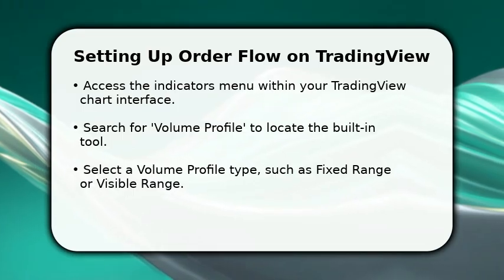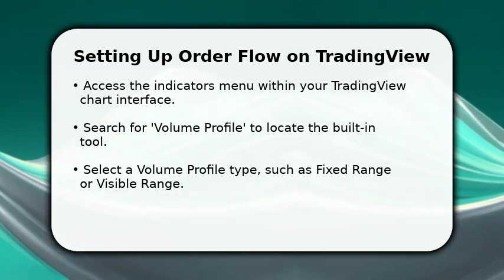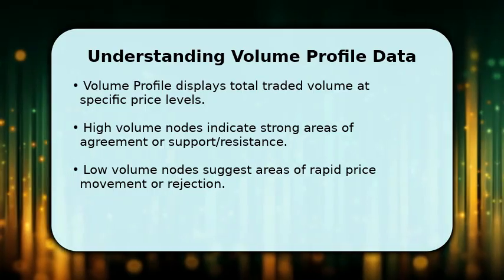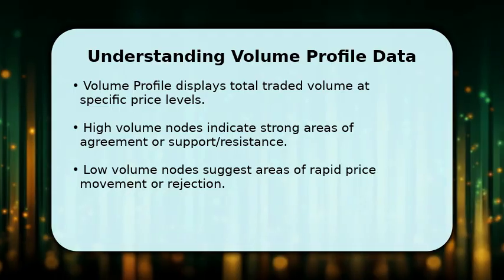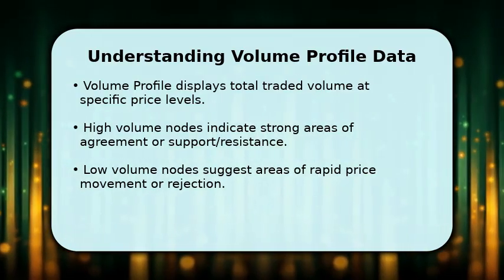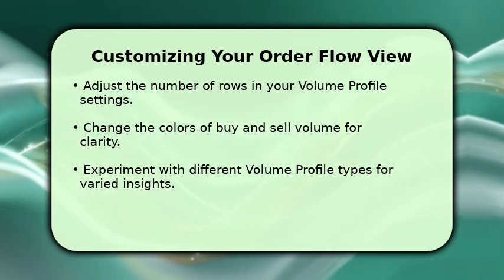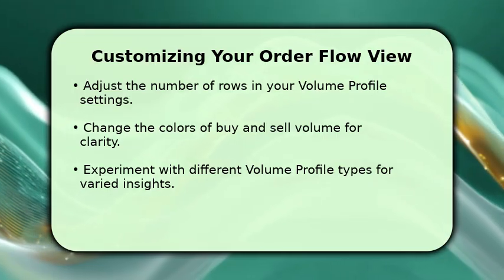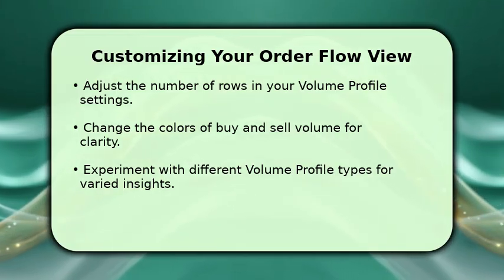How To Set Up Order Flow Chart TradingView - Easy Guide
▸ (f) In this video, we'll walk you through the step-by-step process of setting up an order flow chart on TradingView. Whether you're a beginner or an experienced trader, this easy-to-follow guide will help you understand how to use order flow charts to improve your trading decisions. From creating a new chart to customizing its appearance and adding indicators, we'll cover everything you need to know.